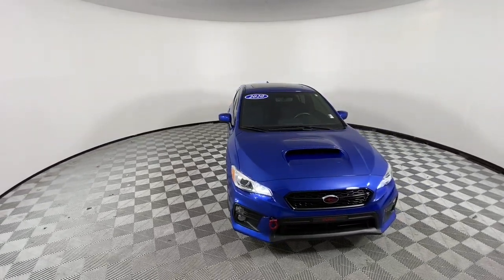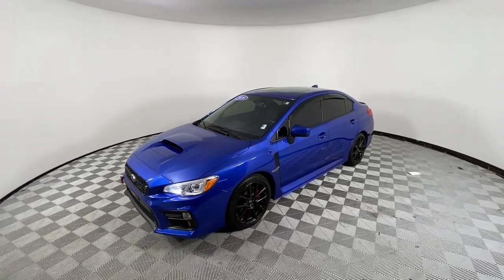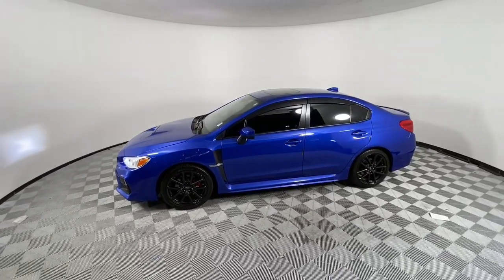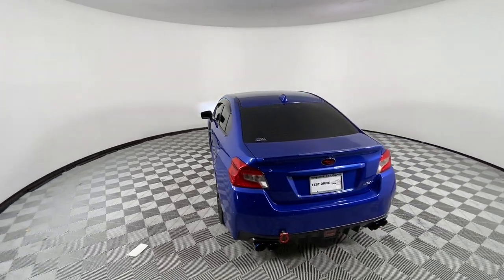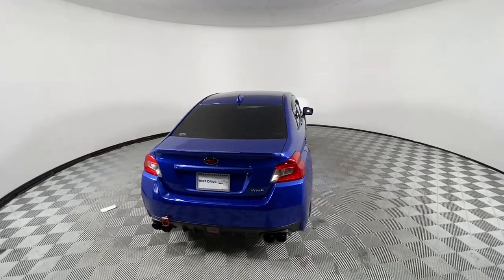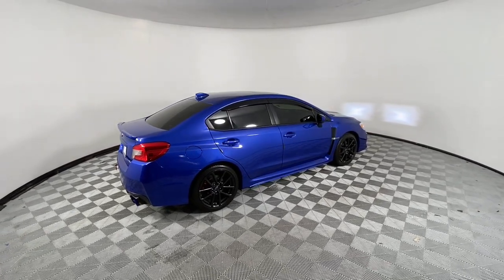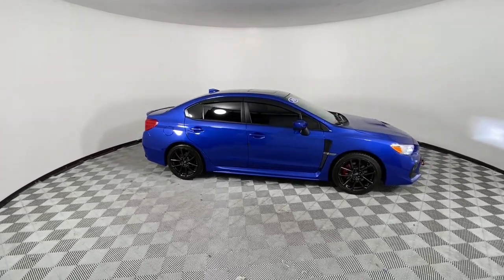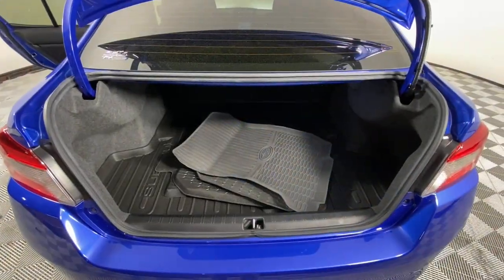2020 Subaru WRX Sandy Springs, Roswell, Marietta, Brookhaven, Atlanta, GA F10450B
WR Blue Pearl Used 2020 Subaru WRX available in Sandy Springs, Georgia at Jim Ellis Ford. Servicing the Roswell, Marietta, Brookhaven, Atlanta, GA area.

Certified. Recent Arrival! Priced below KBB Fair Purchase Price! Clean CARFAX. 2020 Subaru WRX Premium WR Blue Pearl 6-Speed Manual 2.0L DOHC Intercooled TurbochargedbrbrExterior Parking Camera Rear, Front fog lights, Power moonroof, Radio data system, Radio: Subaru STARLINK 7.0 Multimedia Plus System, Spoiler, Standard Model (6MT).brbrAwards:br  * ALG Residual Value Awards, Residual Value Awards 21/27 City/Highway MPG